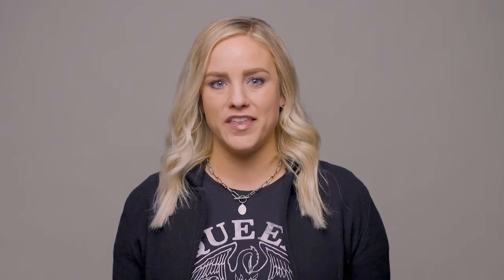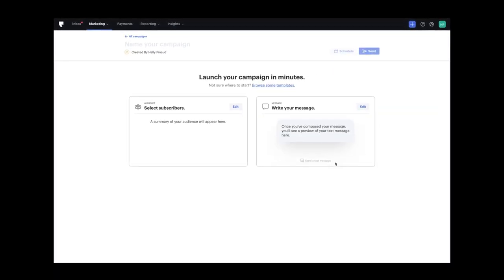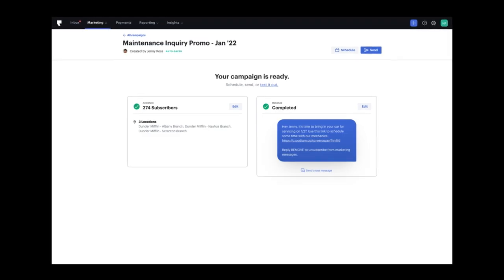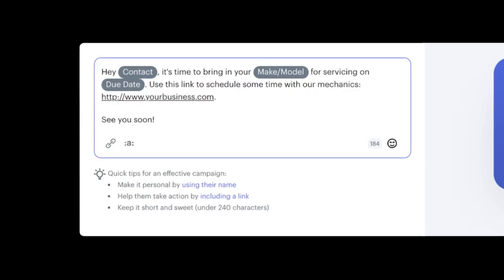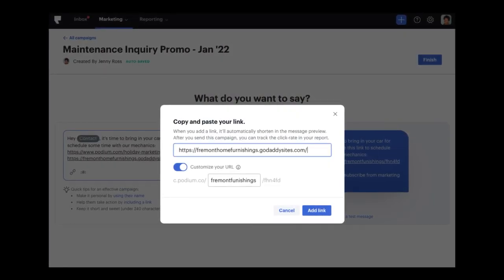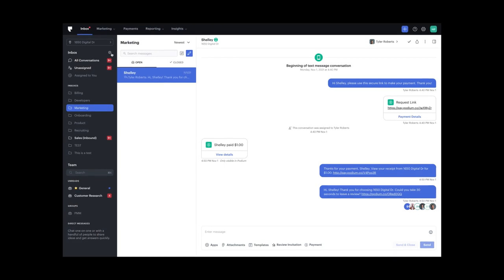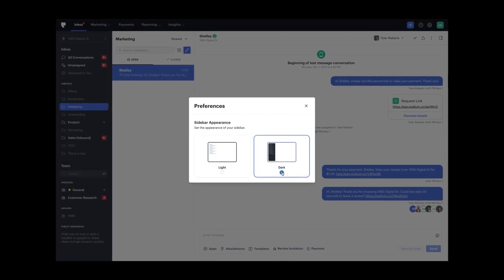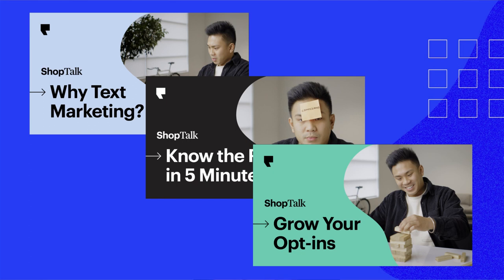What's New in Podium? January 2022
Learn about Podium's latest enhancements in under 5 minutes. January brings updates to text marketing forms, branding, and personalization. Plus, check out Podium in dark mode.